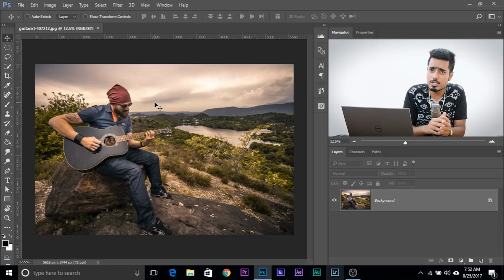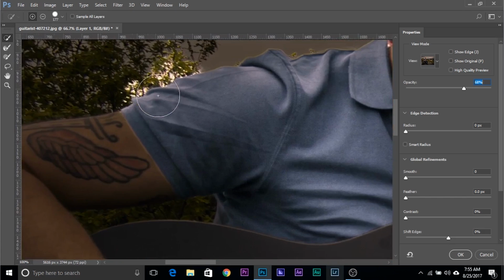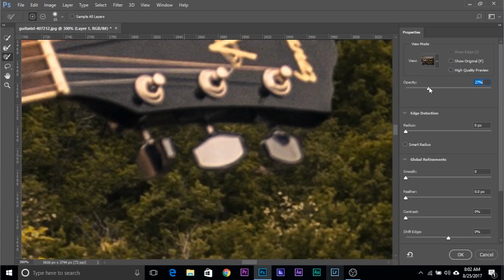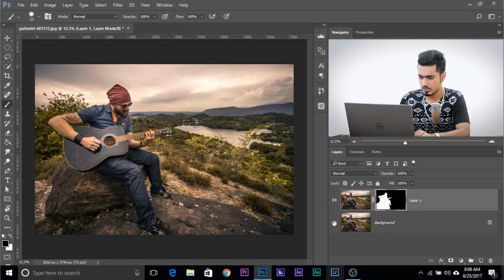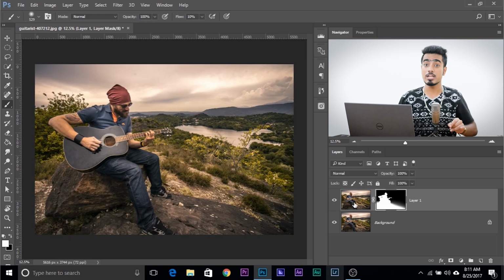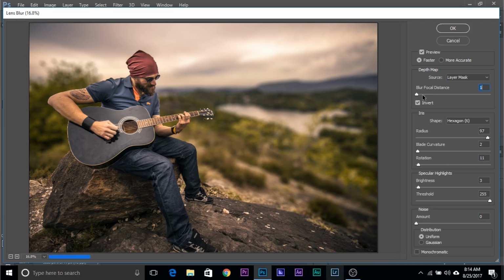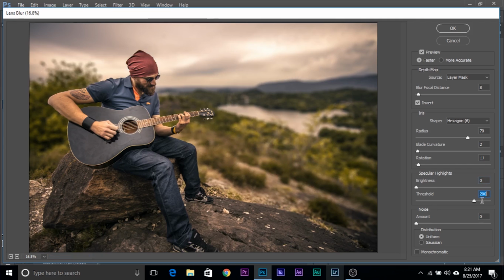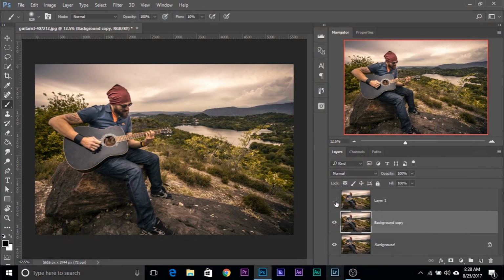3 Simple Steps to Blur Background in Photoshop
Exploring the Amazing Power of Depth Maps to Create Highly Realistic Background Blur in Photoshop! Learn how to create a fake shallow depth of field without expensive lenses and get the background out of focus. In this tutorial, we will use selections, masks, depth maps, and lens blur to mimic the characteristics of a fast lens with a narrow depth of field, focussing on the subject.

Also, in this video, we will not only use but also understand the concept of Depth Maps and how the Lens Blur filter works in Photoshop. Hope this video helps you!